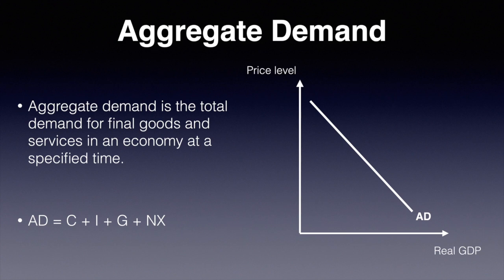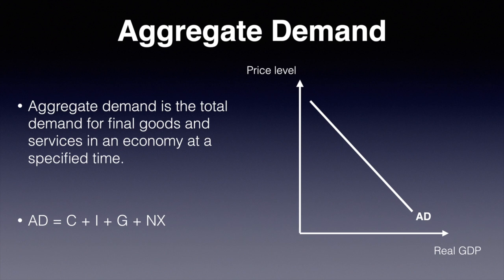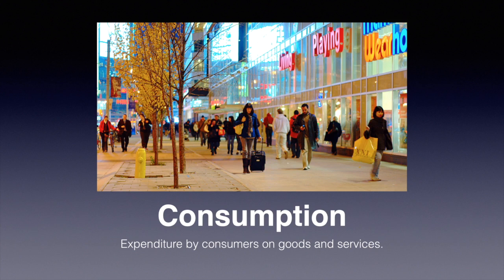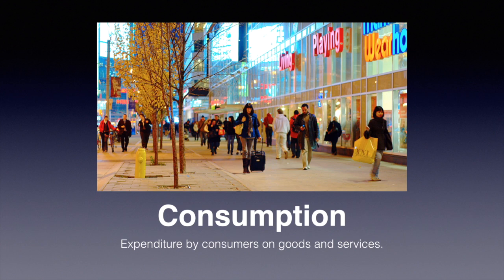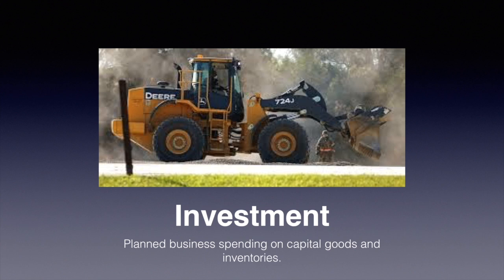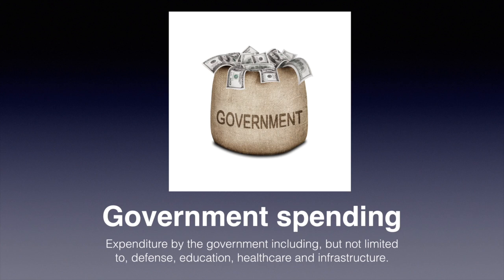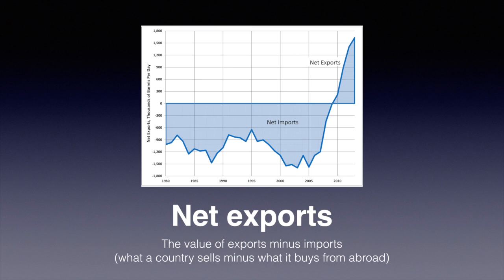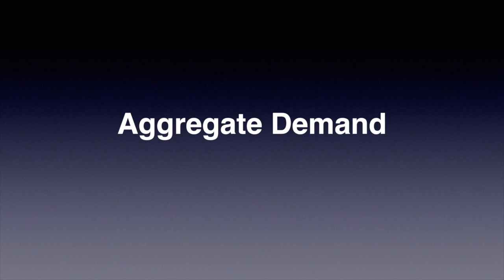Introduction to aggregate demand